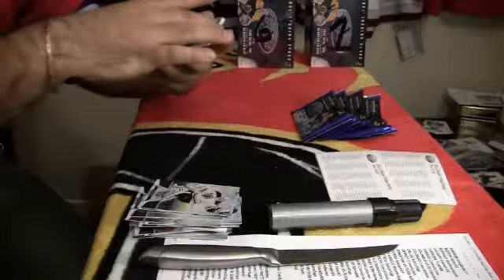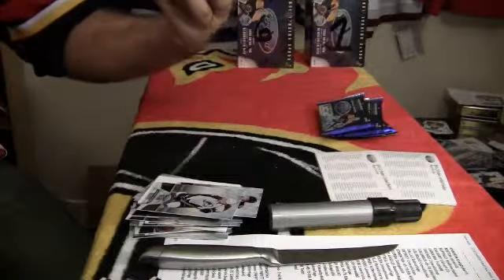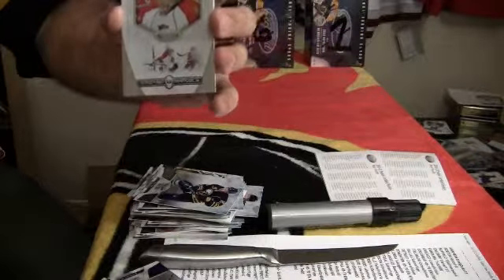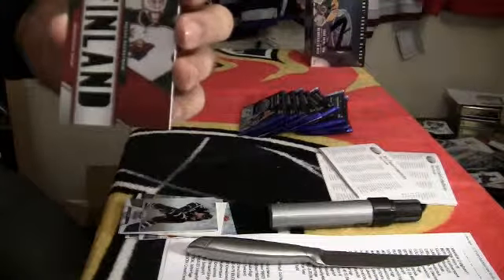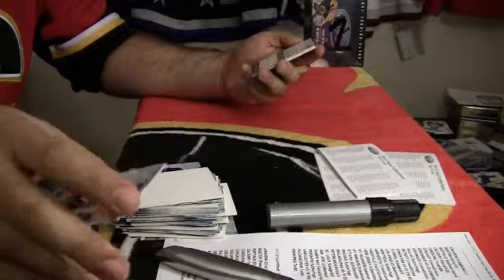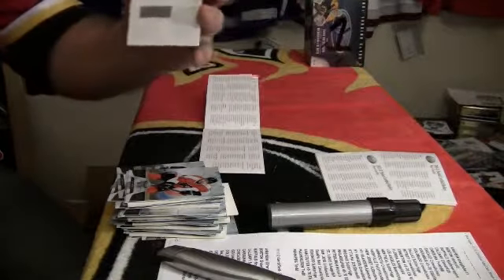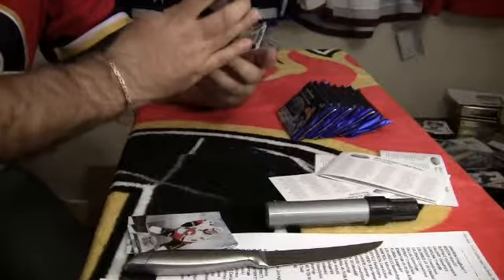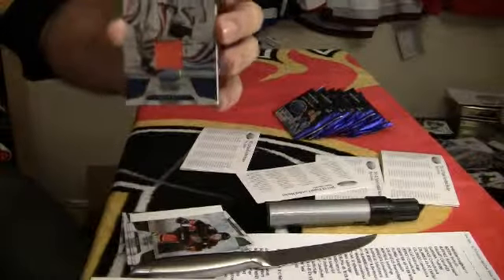Mini Certified Case Break First Half(2/4)